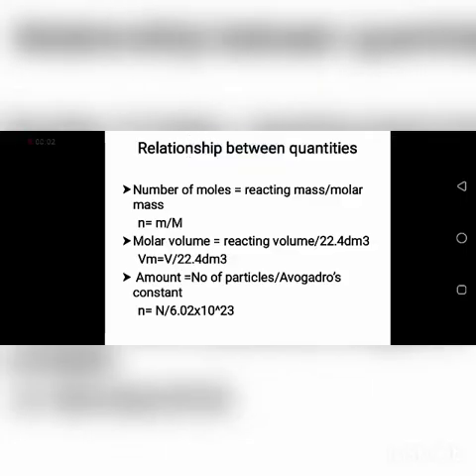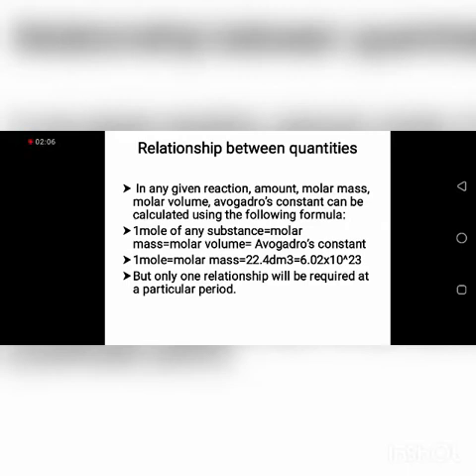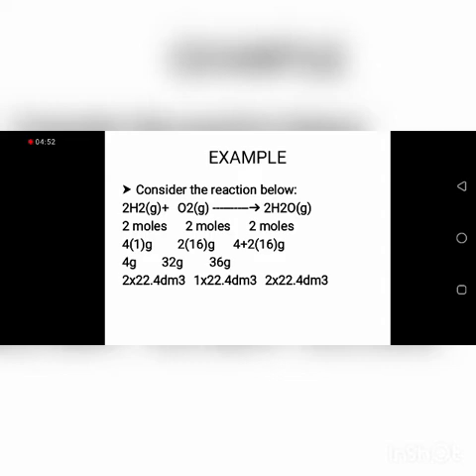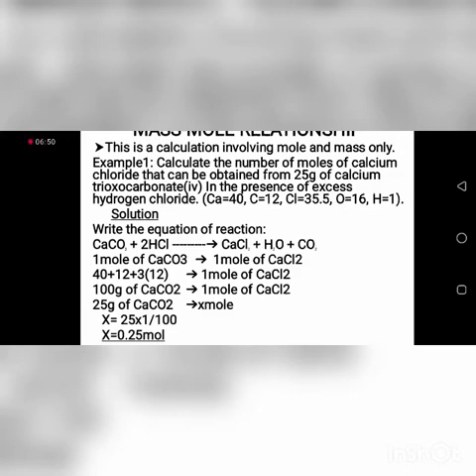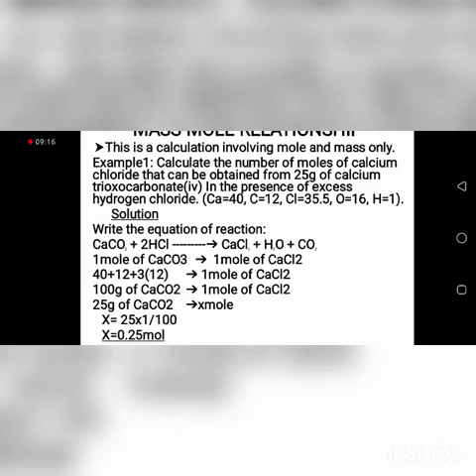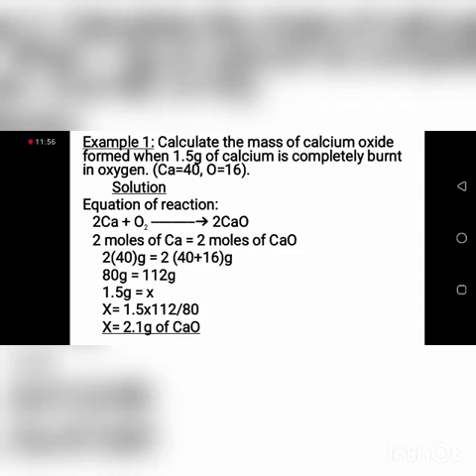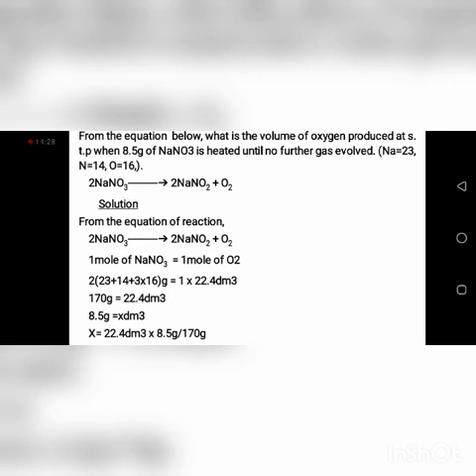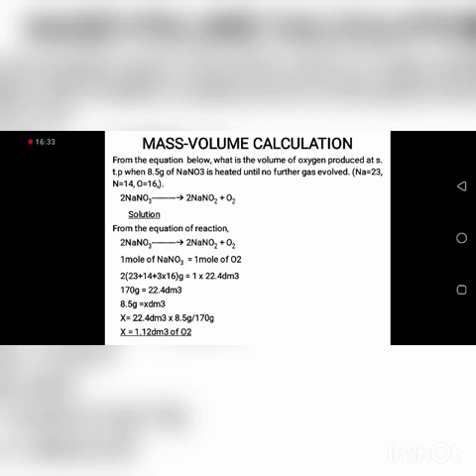Mass- Mole Relationship in Reactions